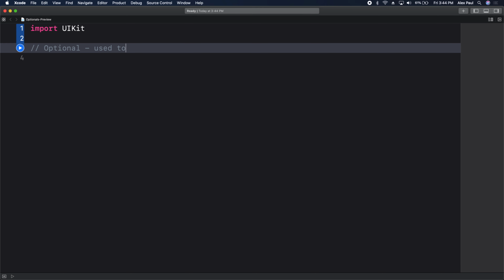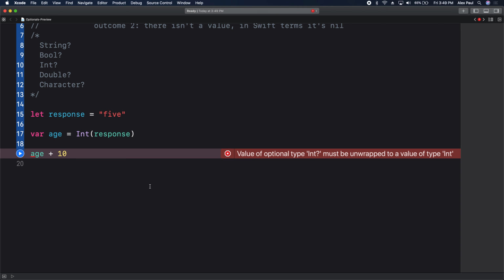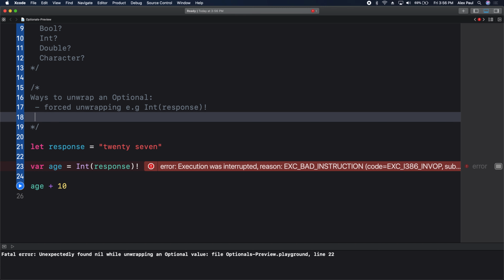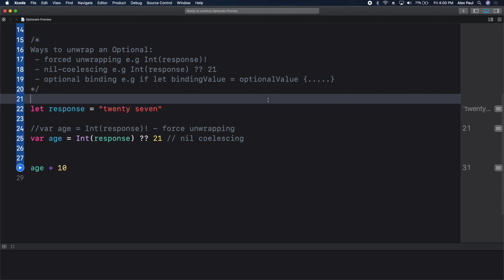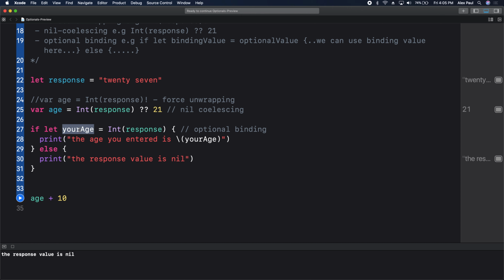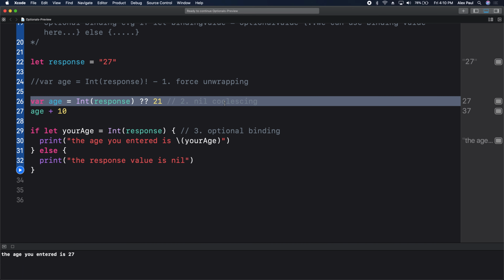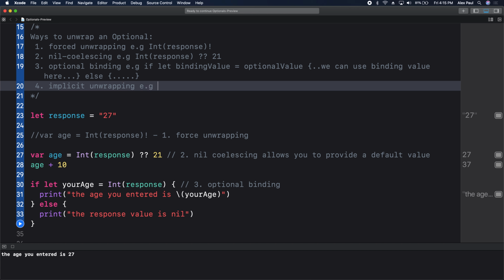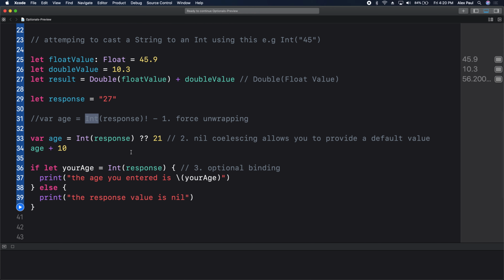Introduction to Optionals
This lesson introduces Optionals in Swift. Optionals indicate there could exist a value from a type or not.

e.g var validInteger = Int("2019") ?? 1978